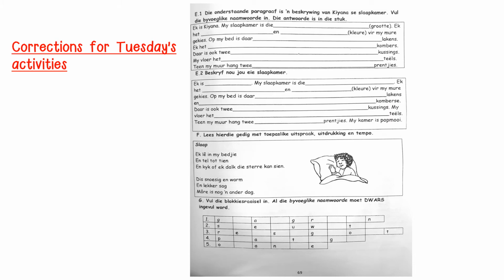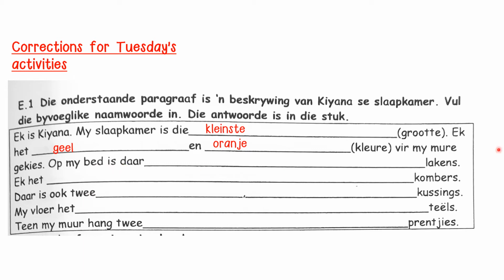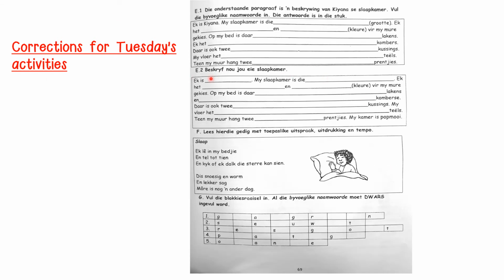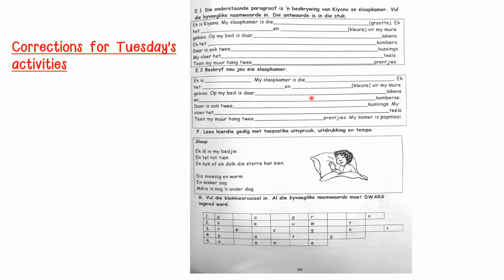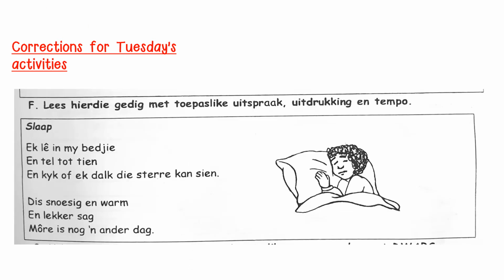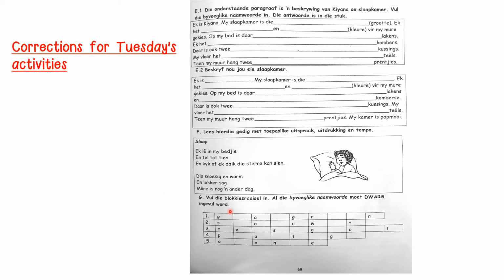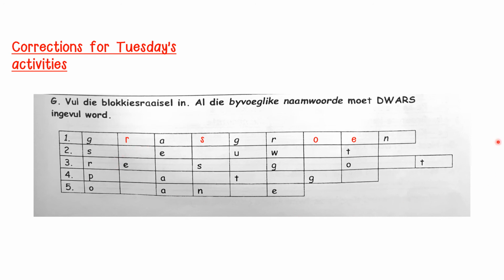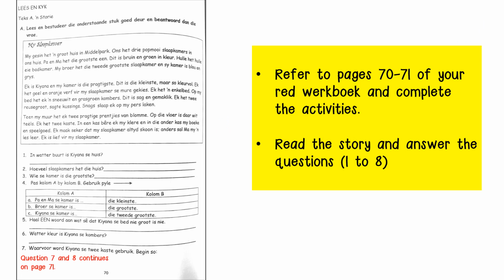Grade 4 Term 3 Week 2 Afrikaans Lesson Wednesday